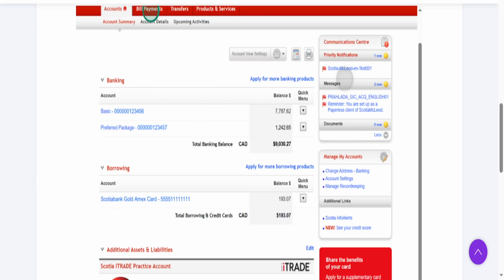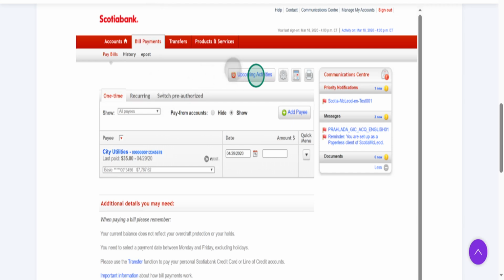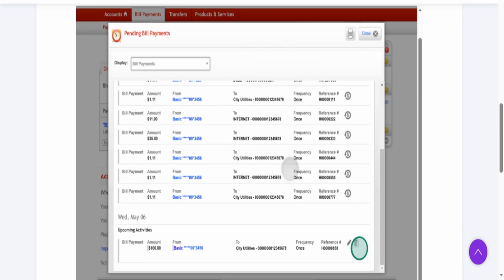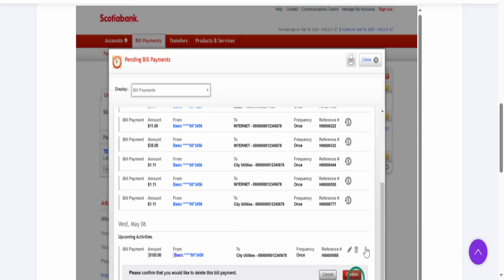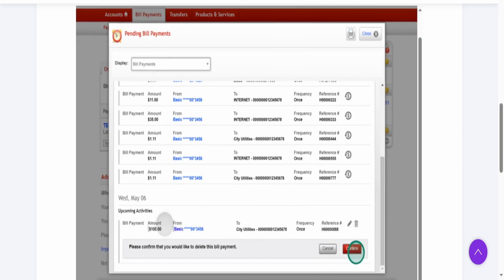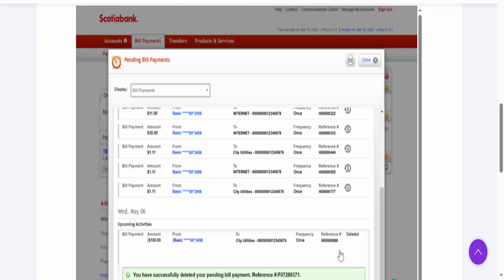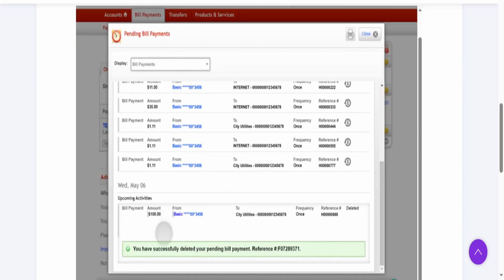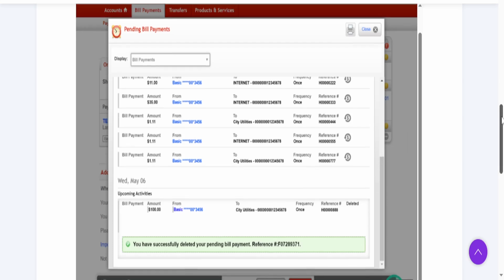How to Cancel Pending Bill Payment on Scotia Bank (EASY TUTORIAL) 2025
Learn how to cancel a pending bill payment on Scotiabank quickly and easily. Whether you’re using the Scotiabank app on Android, iPhone, or online banking, this step-by-step guide will show you how to manage and cancel your pending payments. You’ll also see how to review your scheduled or pending bill payments and what options you have if you need to make changes or request a refund. Perfect if you’ve made a mistake or just want to stop a payment before it goes through.